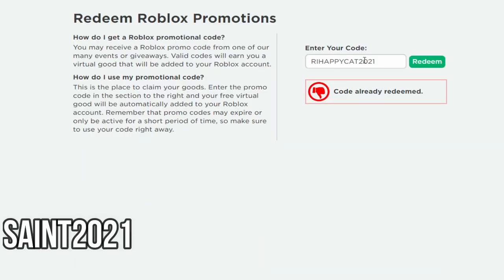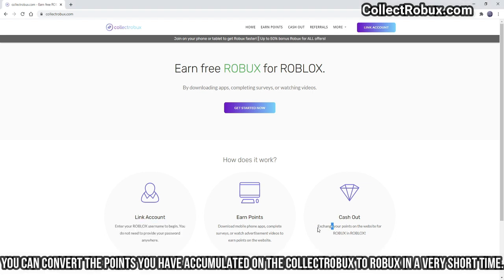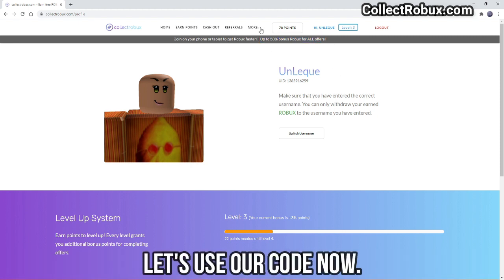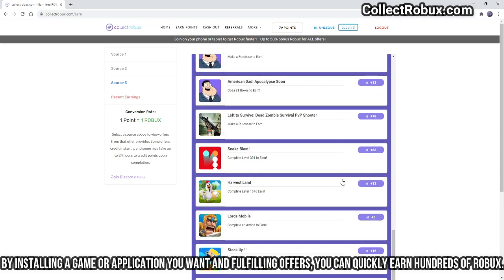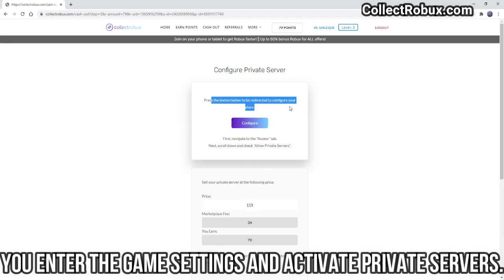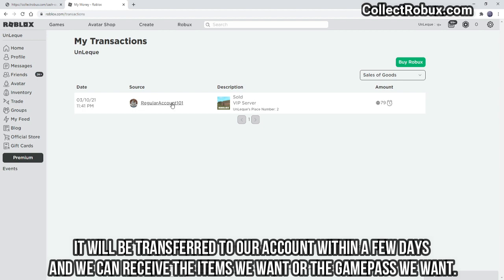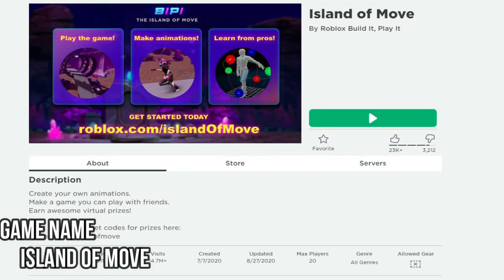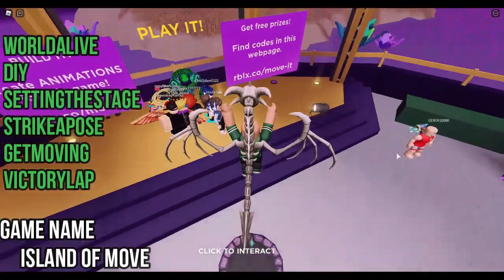*9 Codes!?* ALL Roblox Promo Codes 2021! April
All new released Roblox promo codes 2021 are in this video. If you want to see all Roblox promo codes active in April 2021, watch this video. Have a good time.

*9 Codes!?* ALL Roblox Promo Codes 2021! April

This video also shows,
promo codes roblox
roblox new promo codes september
roblox working promo codes